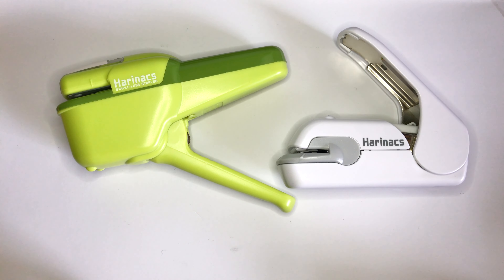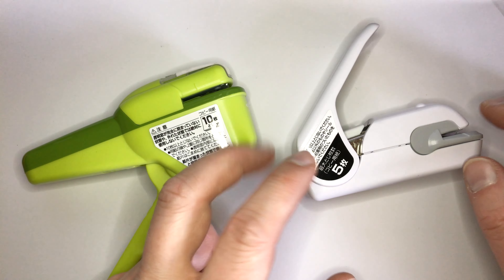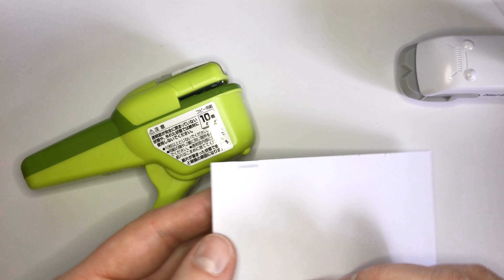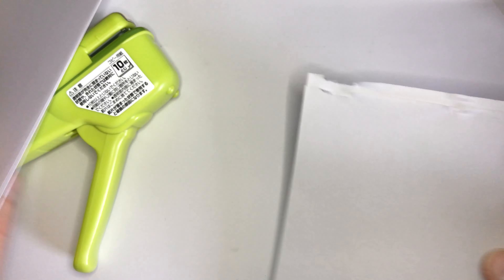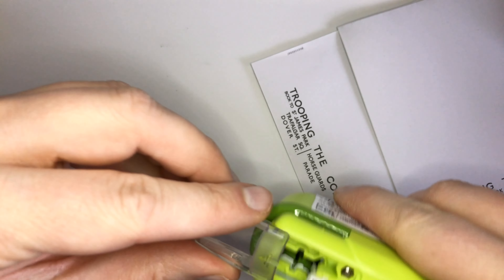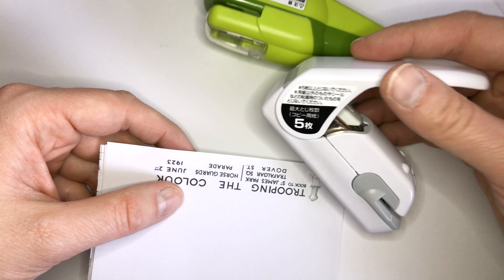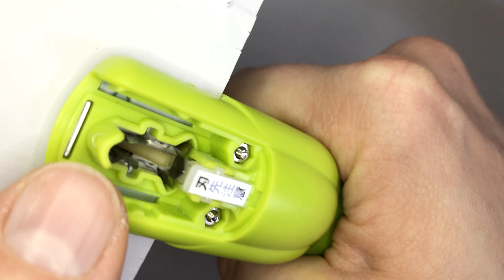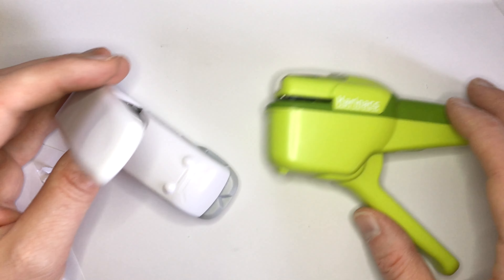A look at stapleless staplers from Harinacs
for the intro music.